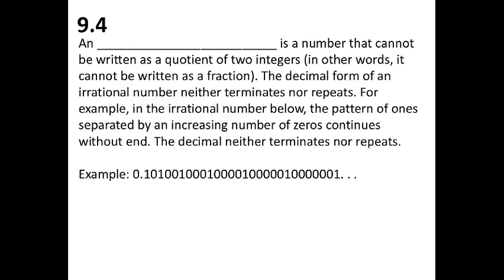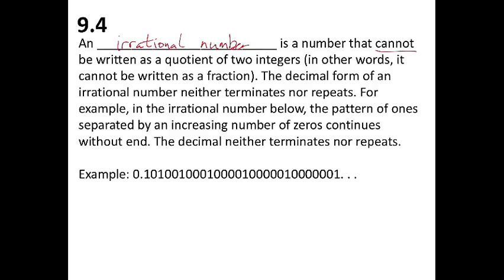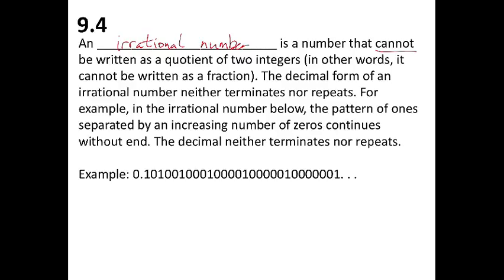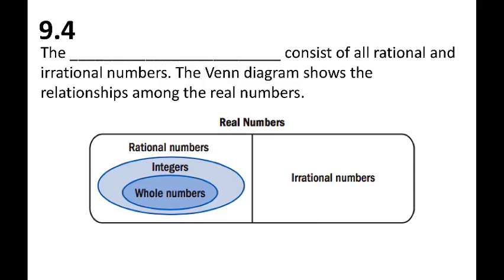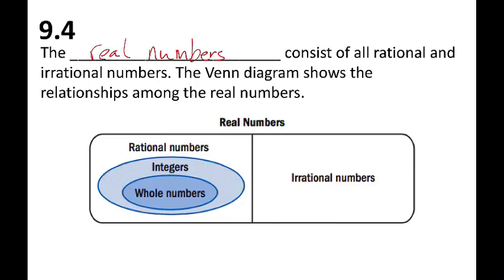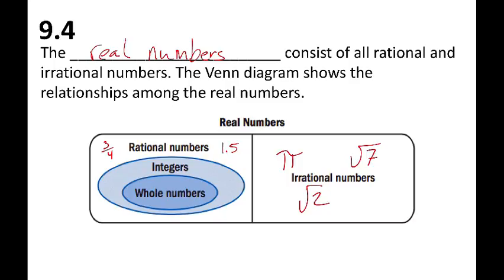PFM 9.4 Definitions